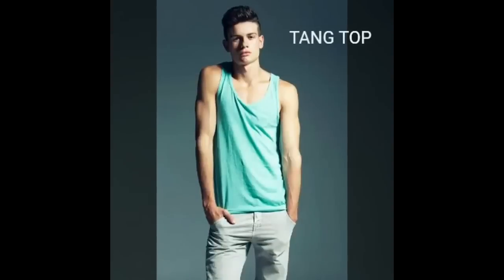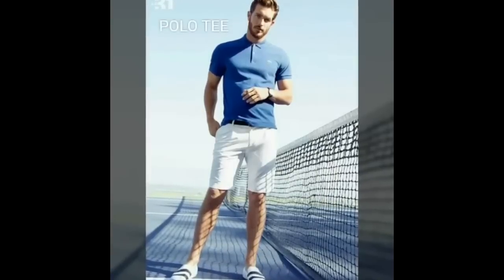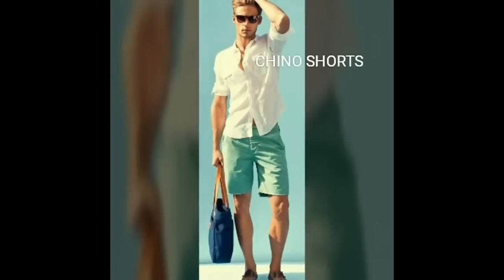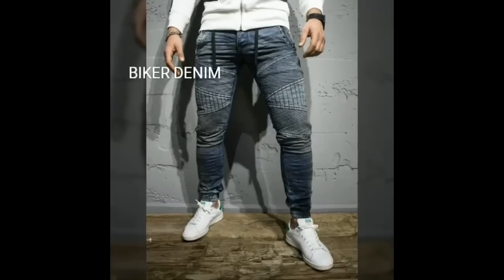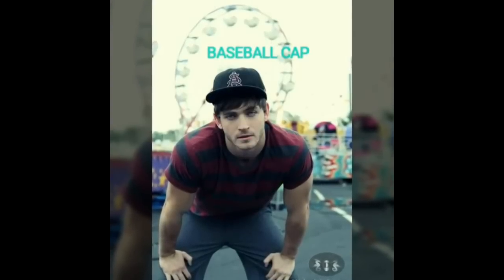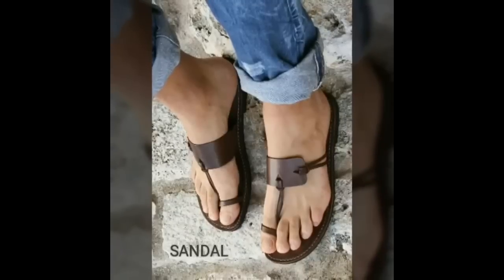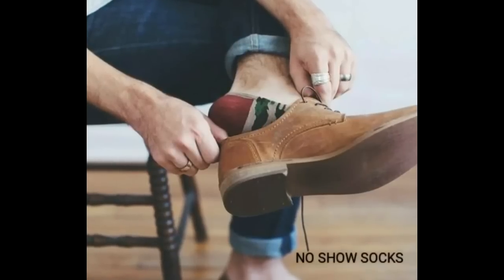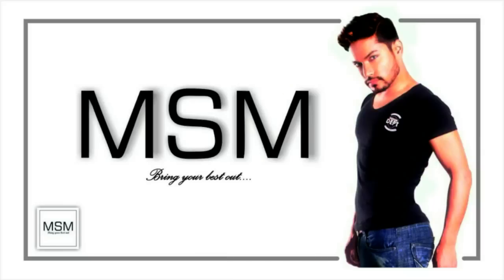Men's Summer Essentials : Summer 17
This summer you look cool in this hot weather.
So, here you go with the 12 summer essentials.
1.  Tang Top
2.  T-shirts
3.  Wight/Pastel color shirts
4.  Chino or linen trouser
5.  Shorts
6. Denims
7.  Sunglasses
8.  Cap
9.  watch and bracelets
10. Shoes
11. No show socks
12. Sunscreen